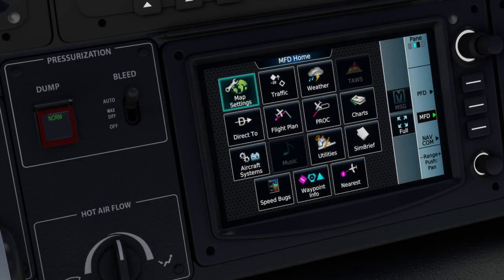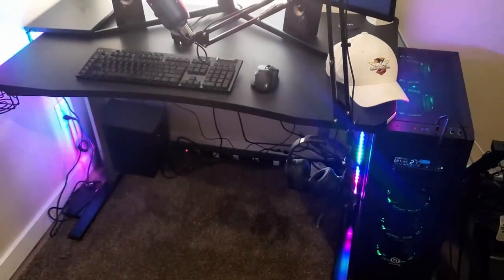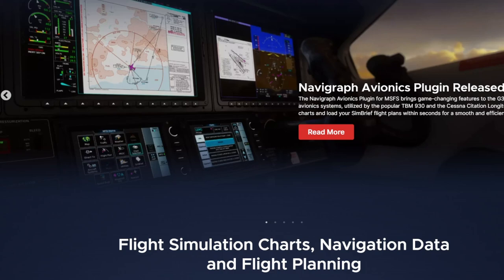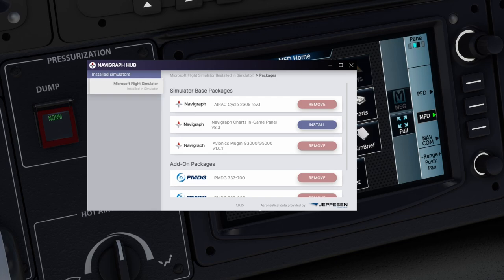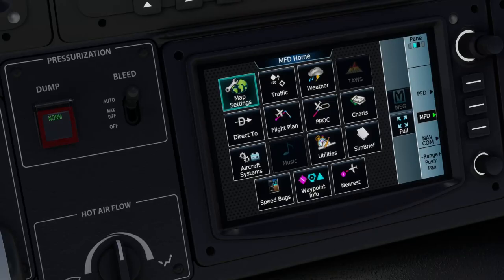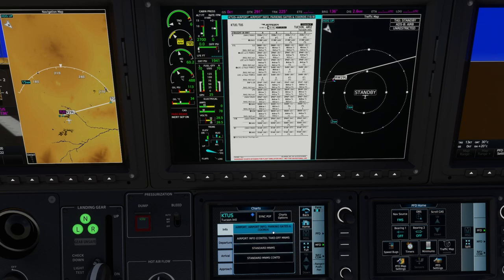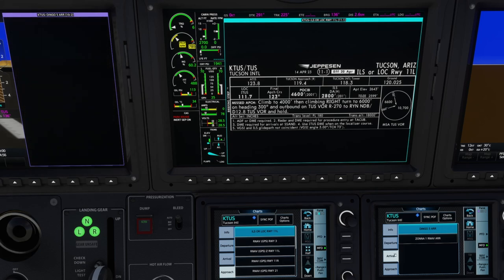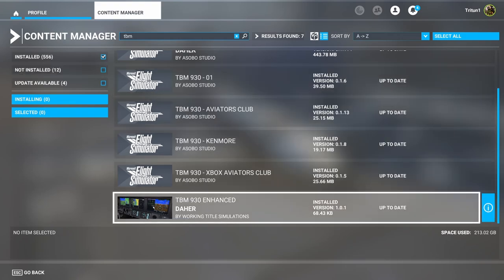MSFS Navigraph and Simbrief G3000/5000 Integration!!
MSFS Navigraph and Simbrief G3000/5000 Integration is now here! Import your Simbrief flight plans directly into the G3/5000 suites!

0:00 Intro

747-800 Full Flight Tutorial Guide

My Specs
64GB DDR4 G.Skill RGBneo (Specifically engineered for AMD Ryzen)
RTX 4080
4k resolution